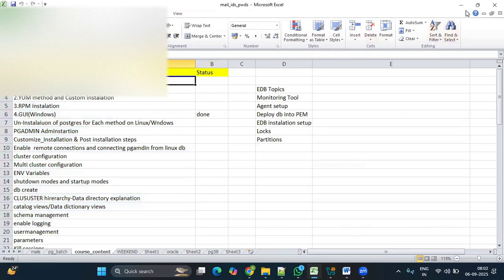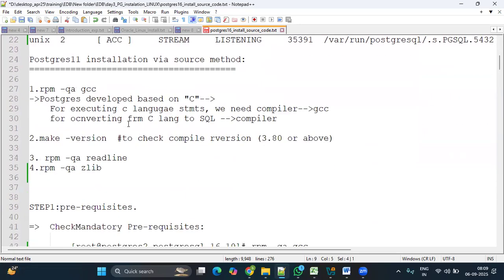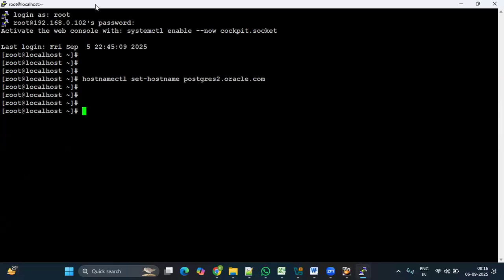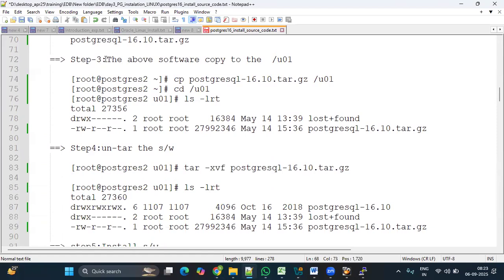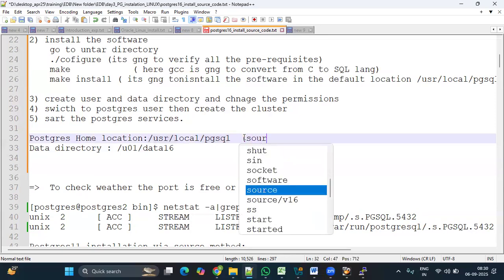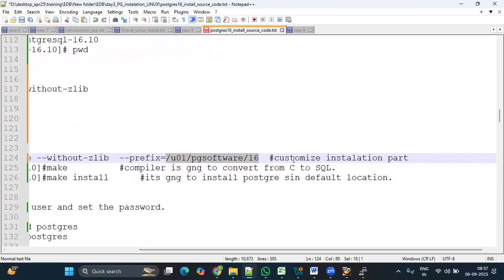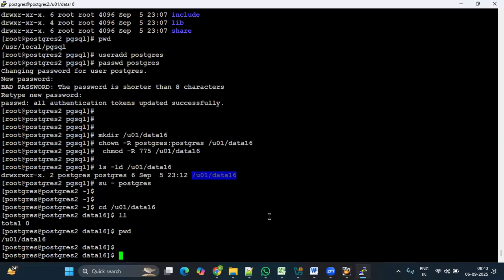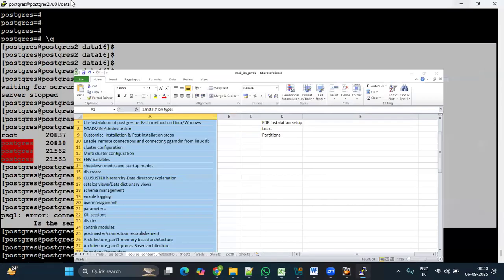day4 Postgres installation on OEL8.10_ using Source code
1) Linux Installation & Basic commands
2)DBA TOPICS.
3)Cloud(AWS/Azure)
4)Realtime sessions
5)Resume preparation.

Thanks,
BinduSri Technologies pvt ltd.
Kukatpally,Hyd
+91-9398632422